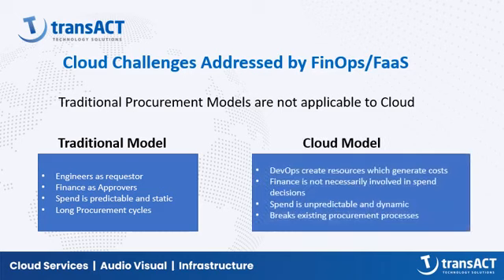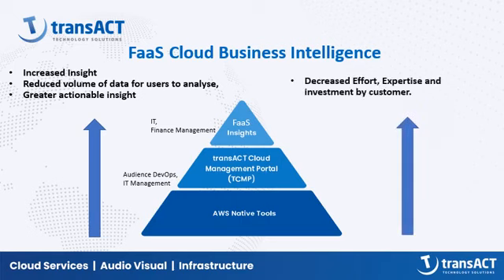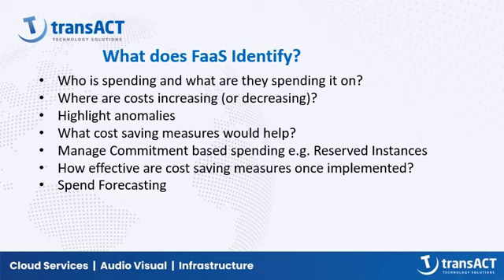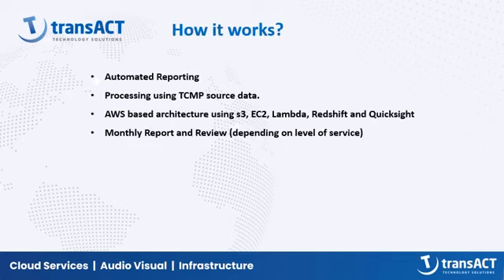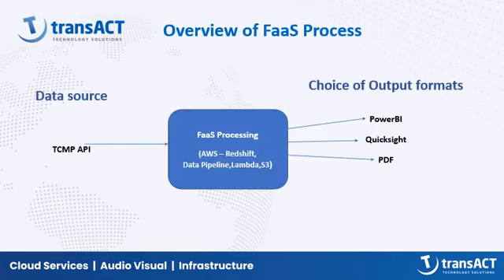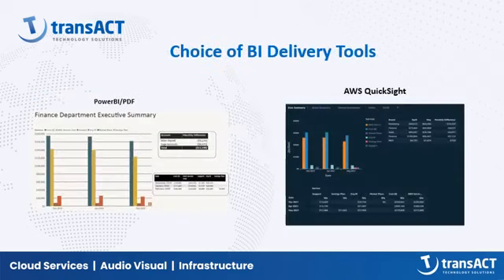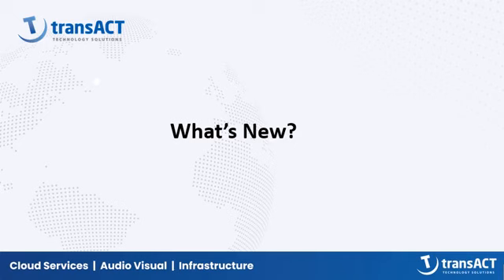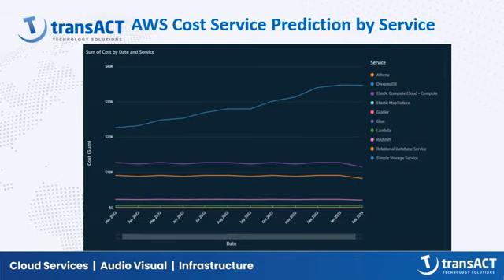FinOps as a Service (FaaS) Demo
transACT provides FaaS as a premium add-on service to our cloud
management portal (TCMP). Designed to provide access and analyse public cloud costs such as AWS to help enterprises better plan, budget, and forecast future spending.